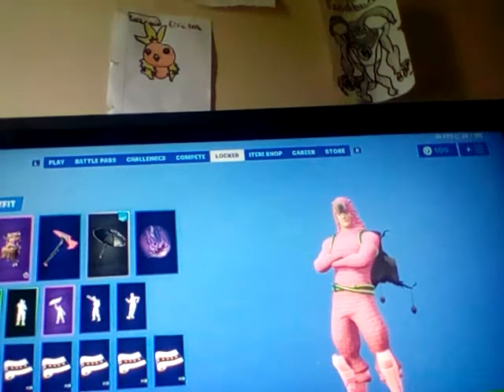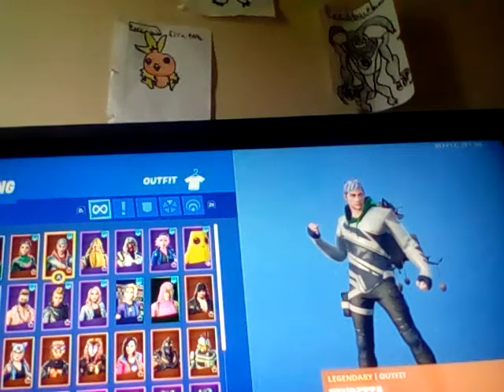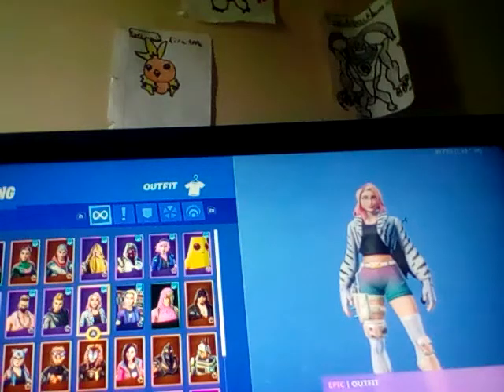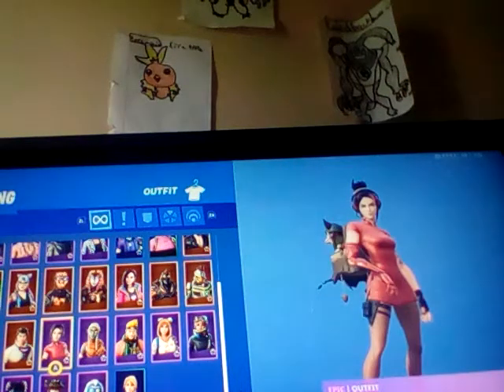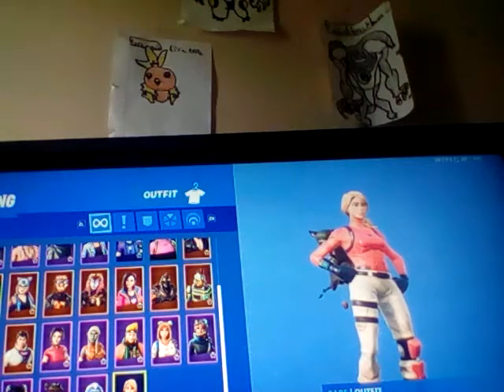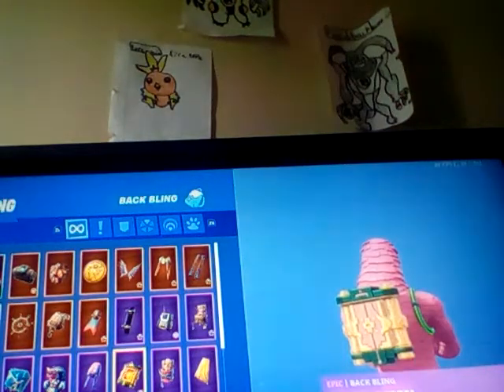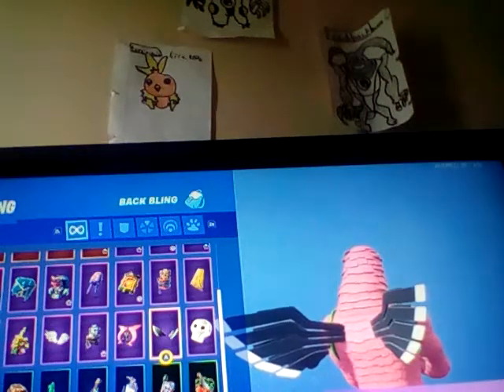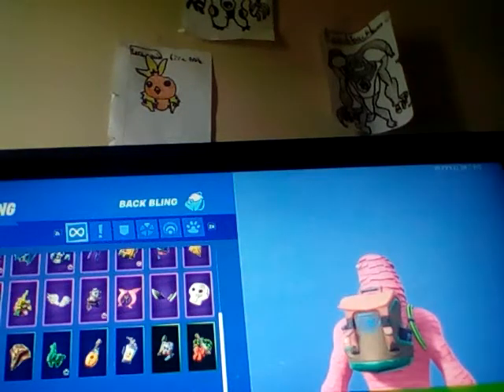My locker season 9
I hope you enjoyed I'm tryna upload